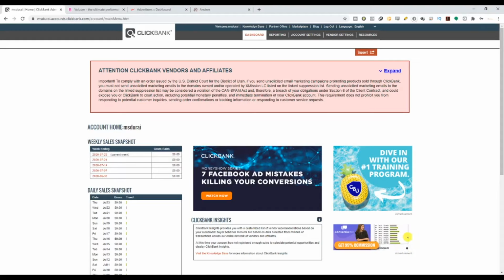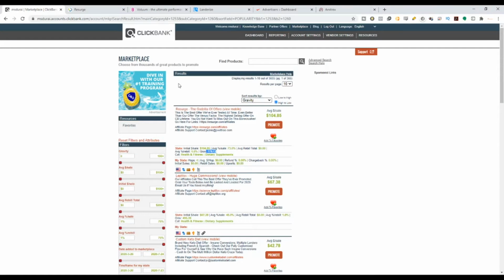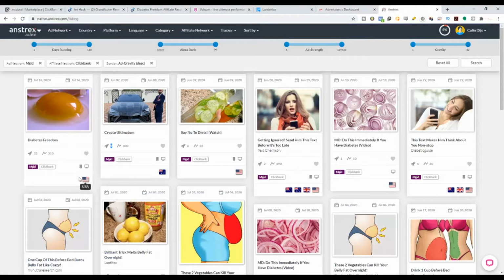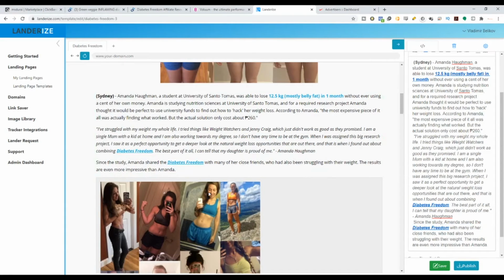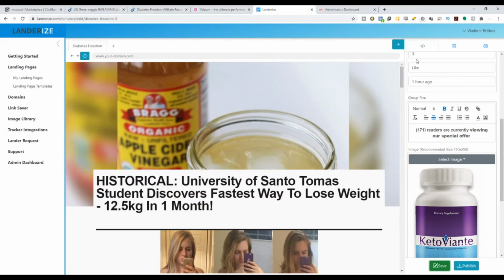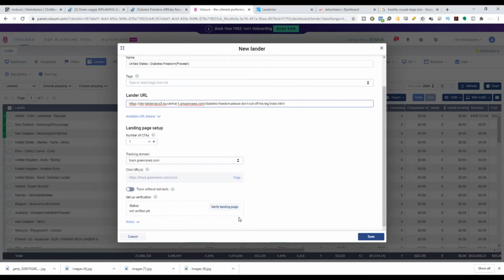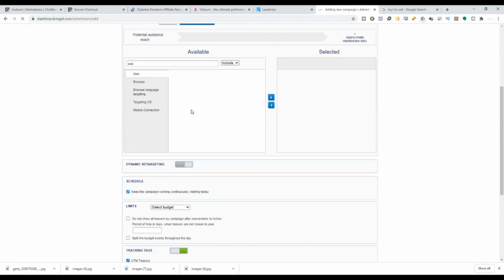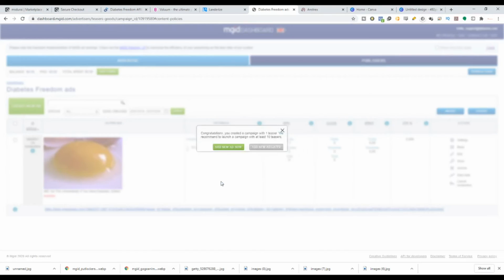How to Run Native Ads on MGID [Step by Step]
Have you ever heard of MGID before? In this video, we will tell you more about MGID and how to run native ads on MGID step by step.

MGID is one of the popular networks to run native ads on and is very popular among affiliates.Mgid is a legitimate advertising network that is not involved in adware development or distribution. Many websites are using these ads to monetize their traffic intentionally.

MGID is one of the oldest and most well-known Native Ad networks around. According to ComScore’s analysis of MGID’s performance in 2016, the platform is one of the leaders in native performance advertising. In fact, the platform now reaches 850+ million unique visitors every single month!

Native advertising is the use of paid ads that match the look, feel and function of the media format in which they appear. Native ads are often found in social media feeds, or as recommended content on a web page. Unlike display ads or banner ads, native ads don't really look like ads.

Creating a native ads campaign can be more challenging to create for a beginner, and this is the reason why you might need some coaching or some guidance.